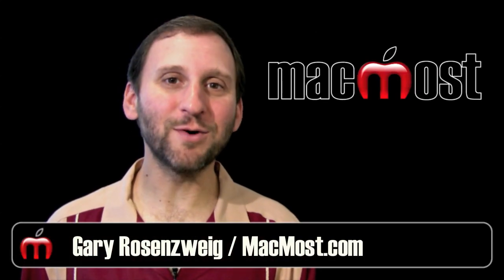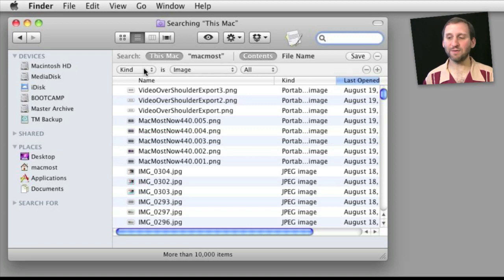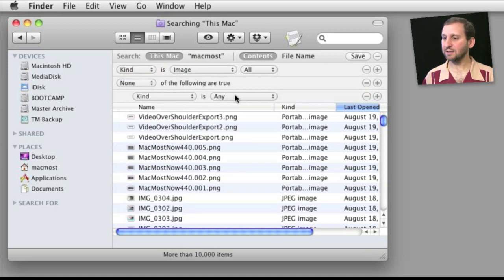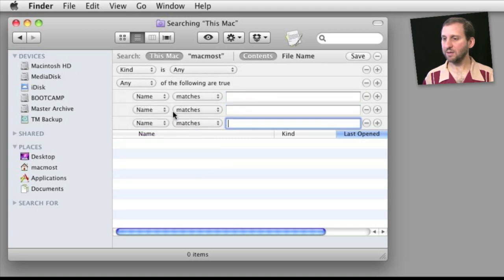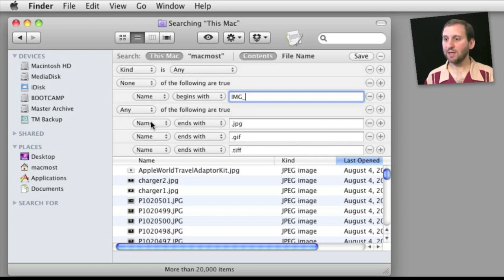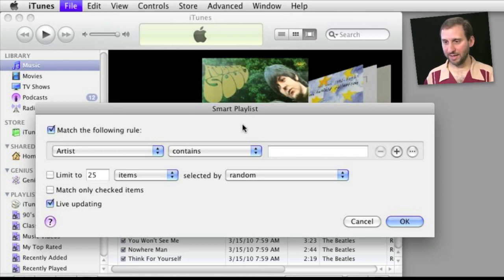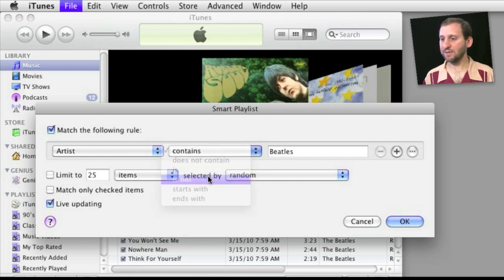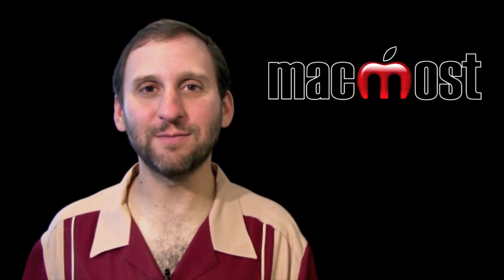Searching With Exclusions (MacMost Now 441)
You can search for files in the Finder using exclusions to narrow your search. This can help when the results are too numerous. You can also use exclusions in iTunes and iPhoto.